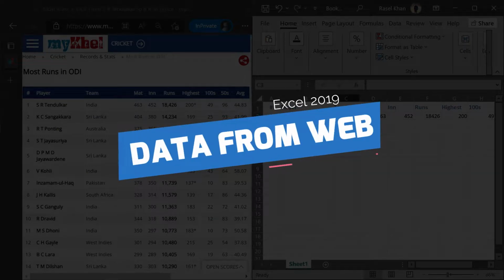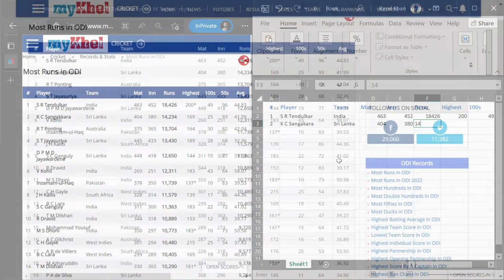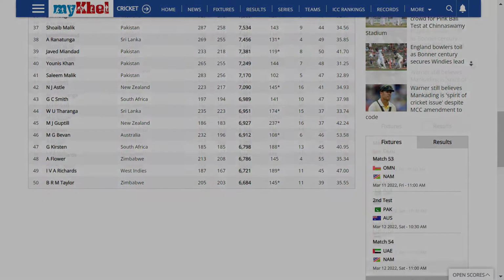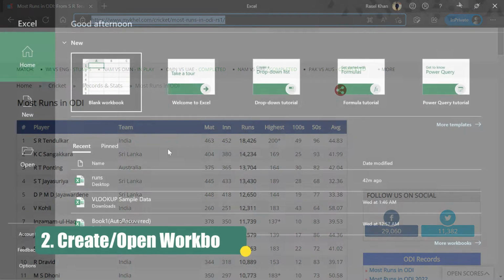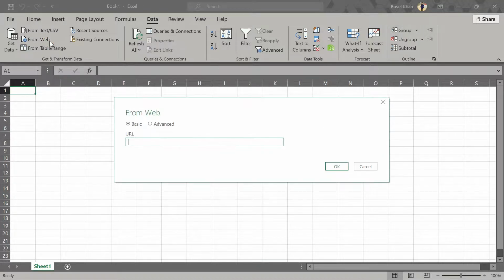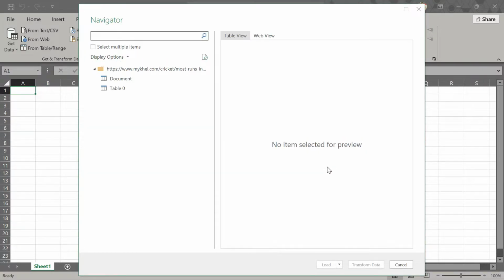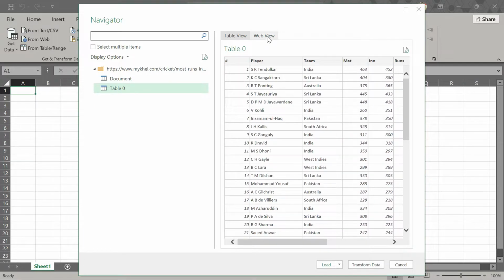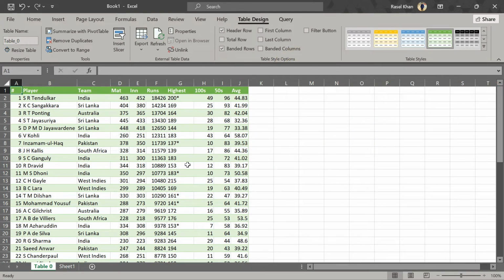WEB to EXCEL: Import Data from Online into Excel in 2 Minutes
You can save your valuable hours and make yourself more efficient by directly importing data from the internet to Excel. Follow these steps.

1. Copy the URL
2. Create a new Excel workbook or open the existing one
3. Go to Data and select "From Web"
4. Paste the URL
5. Load Data

And there you have it: you have flawlessly imported a massive amount of data in a matter of seconds.